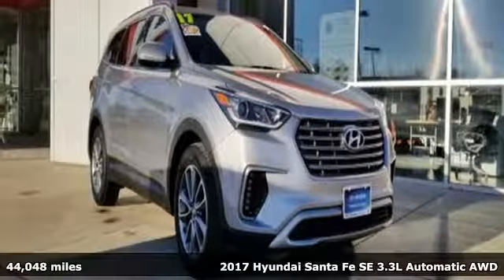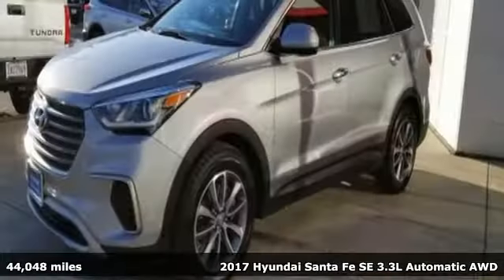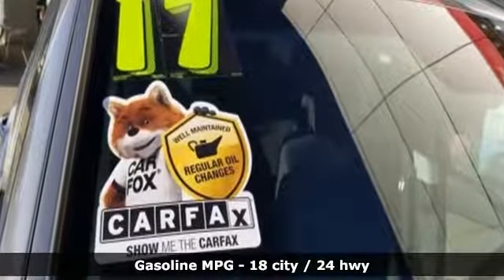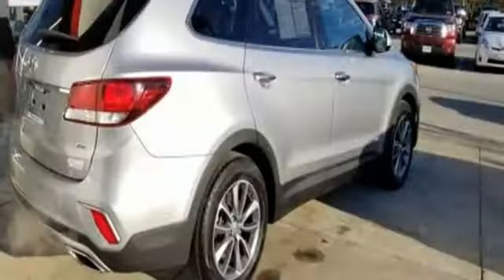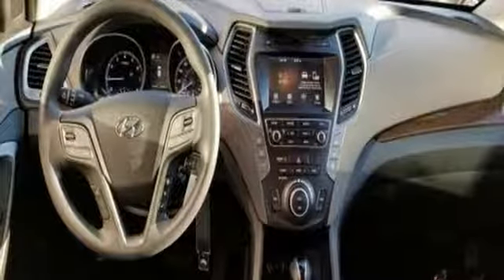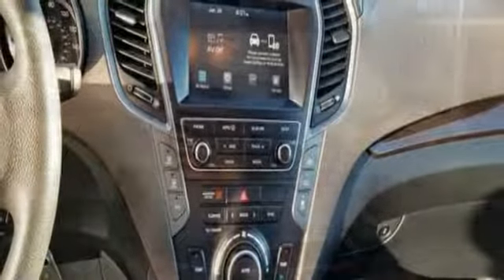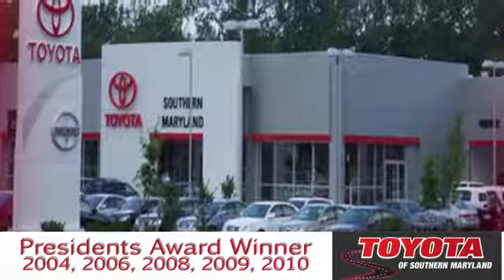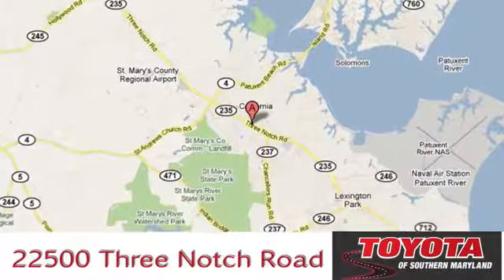Used 2017 Hyundai Santa Fe Lexington Park, MD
Year: 2017
Make: Hyundai
Model: Santa Fe
Trim: SE
Engine: 3.3L V6 DGI DOHC 24V
Transmission: 6-Speed Automatic with Shiftronic
Color: Gray
Interior: Gray
Mileage: 44048
Stock #: U208512
VIN: KM8SMDHF6HU208512
HYUNDAI CERTIFIED, AWD, CLEAN CARFAX, WELL MAINTAINED, SIRRUS/XM RADIO, BACK UP CAMERA, ALLOY WHEELS, FACTORY WARRANTY REMAINING, BLUETOOTH, EXTENDED WARRANTY AVAILABLE, HYUNDAI BLUE LINK, THIRD ROW SEATING, POWER LIFTGATE, POWER DRIVER'S SEAT, V6, Santa Fe SE, AWD, Gray w/Cloth Seating Surfaces w/Yes Essentials, 18" x 7.5J Aluminum Alloy Wheels, Exterior Parking Camera Rear. Recent Arrival!brbrCertified. Hyundai Certified Pre-Owned Details:brbr * Vehicle Historybr * Roadside Assistancebr * Warranty Deductible: $50br * Transferable Warrantybr * Powertrain Limited Warranty: 120 Month/100,000 Mile (whichever comes first) from original in-service datebr * Includes 10-year/Unlimited mileage Roadside Assistance with Rental Car and Trip Interruption Reimbursement; Please see dealers for specific vehicle eligibility requirementsbr * Limited Warranty: 60 Month/60,000 Mile (whichever comes first) from original in-service datebr * 150+ Point InspectionbrbrbrAwards:br * 2017 KBB.com 10 Most Awarded Brands WE GIVE YOU A 6 MONTH OR 6,000 MILE LIMITED POWER TRAIN WARRANTY ON ALL USED CARS AND TRUCKS !! SEE WHAT IT'S LIKE TO BUY FROM A DEALER THAT VALUES YOUR BUSINESS!!

Address:
22500 Three Notch Road